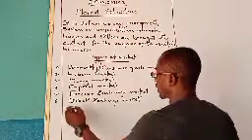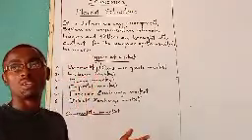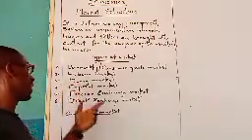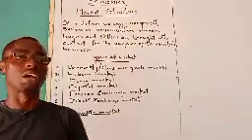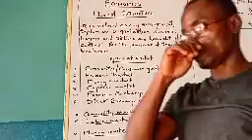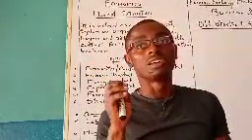ECONOMICS : Market Structure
Market isn't just a place bit any system, channel or arrangement whereby buyers and sellers make contact to transact business.
It is classified into different types on three bases:
1. Based on the type of commodity
2. Based on price
3. Based on the channel of distribution.
Based on the type of commodity, market is of the following types
1. Consumer goods market.
2. Labor market.
3. Money market.
4. Capital market
5. Foreign exchange market
6. Stock exchange market